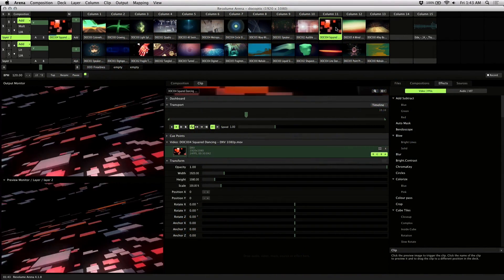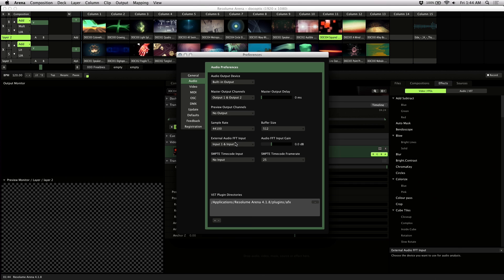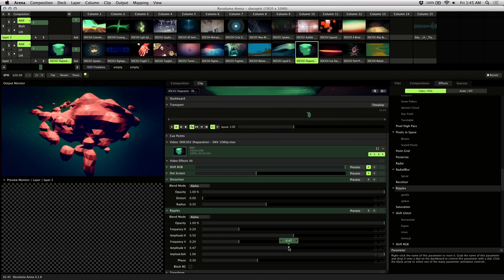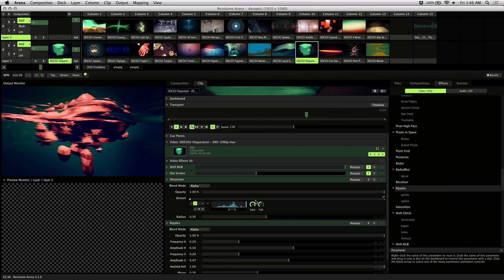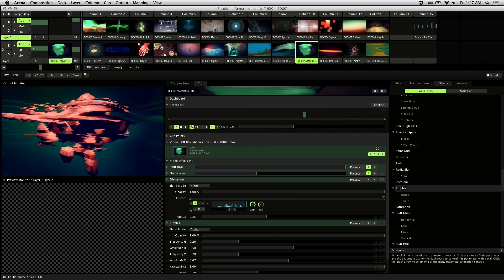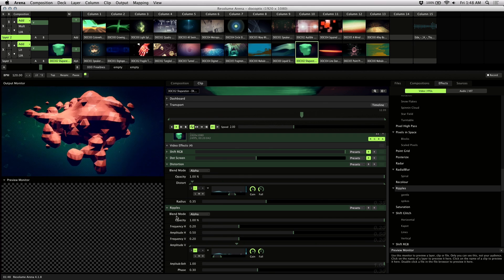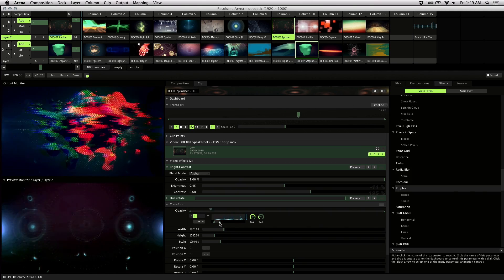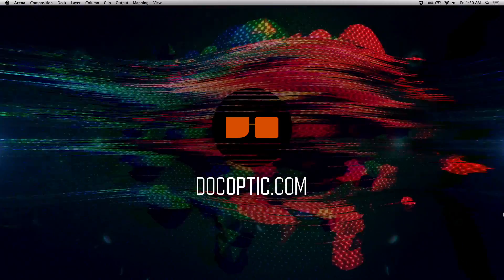Resolume Arena & Avenue (Tutorial): Create Audio Reactive Effects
This Resolume Arena 4 & 5, and Avenue 4 tutorial explains how to make effects respond to any audio source by using Resolume's built-in Audio FFT functionality.  Make visuals more compelling by adding extra motion that changes effect parameters dynamically and alters the look of any visual. Synchronize video clips to the beat without having match clips to BPM.

All Audio FFT controls are examined in depth. Additional tips and recommendations are discussed to help users breathe new life into visuals and fine tune the link between audio and video.

The visuals & video clips showed in this tutorial are ready-made for Resolume and available on our website along with additional training and sample video mixes: